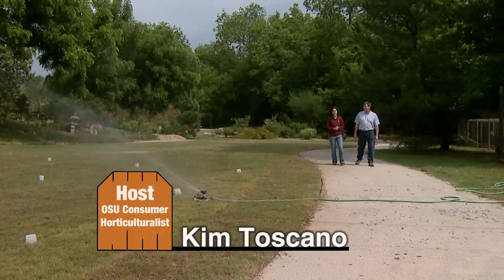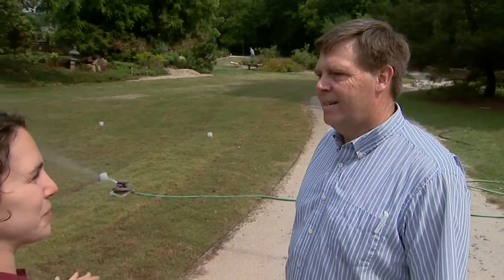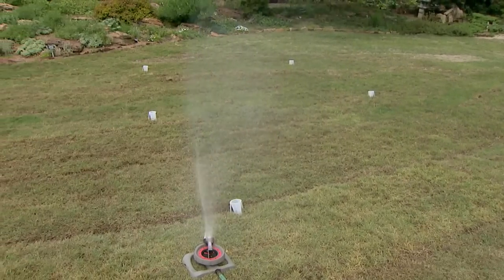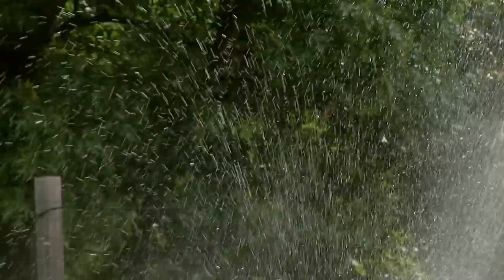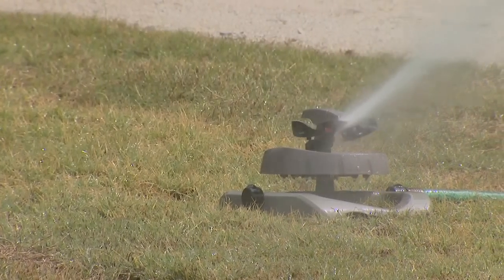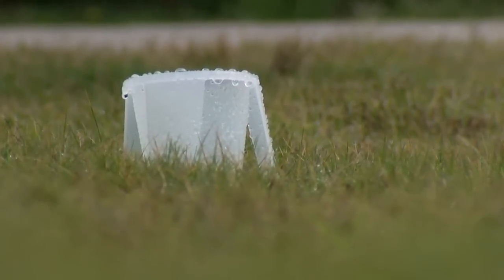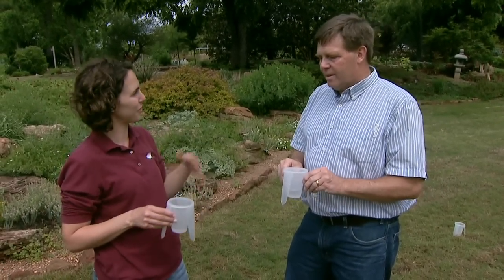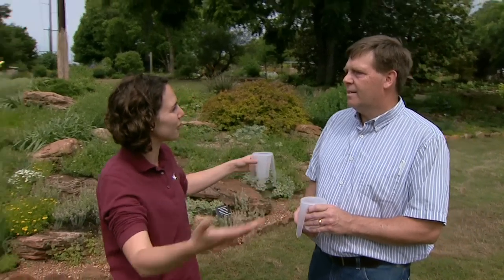Simple Irrigation Audit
(5/28/11) John Haase, Roger County Extension Educator, joins Kim to talk about a simple irrigation audit for the home landscape.